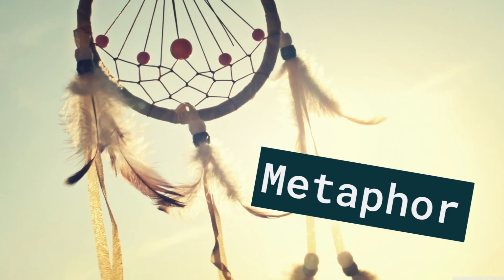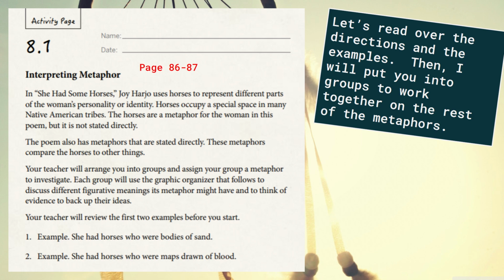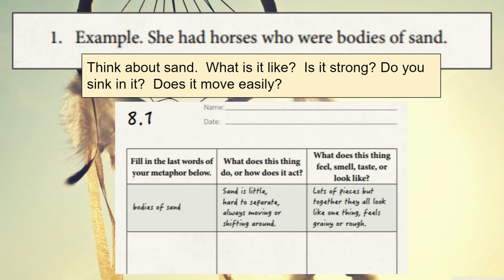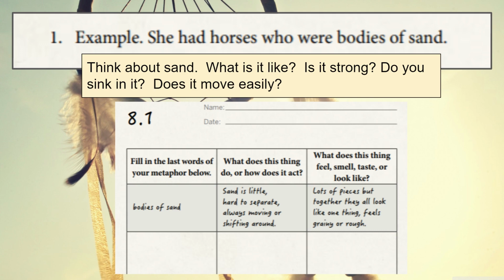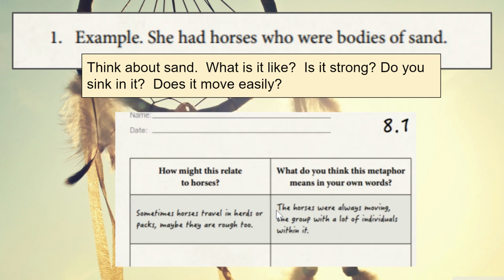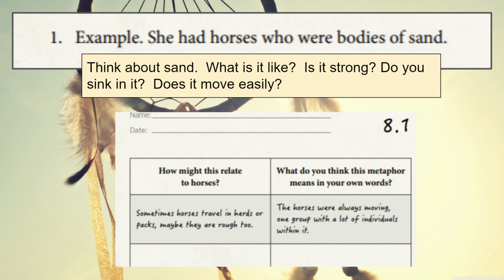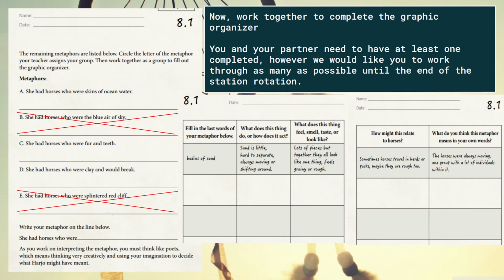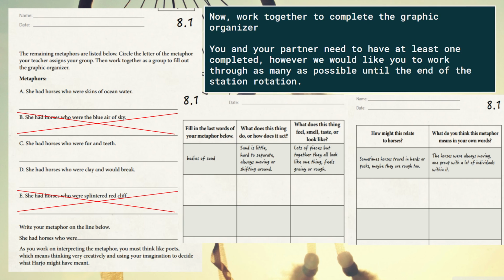CKLA Unit 4-Lesson 8 Metaphors